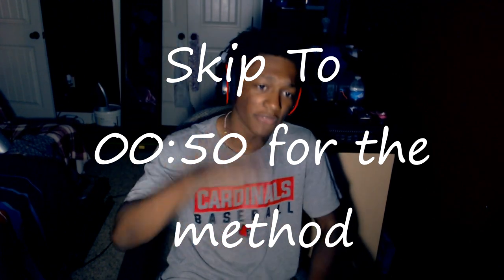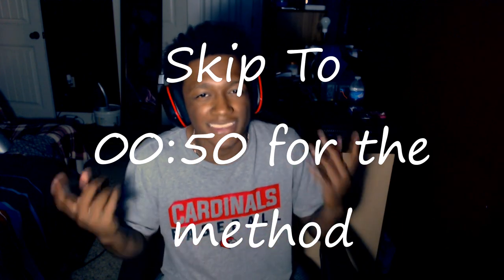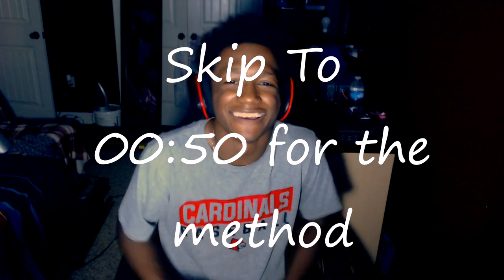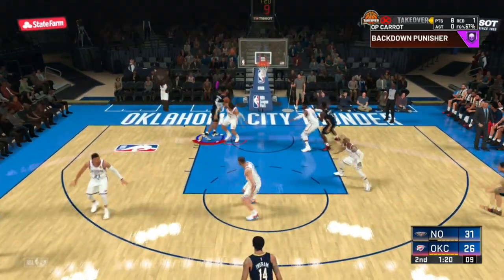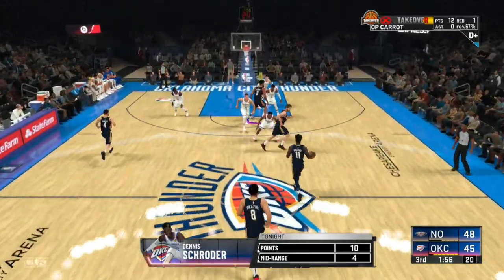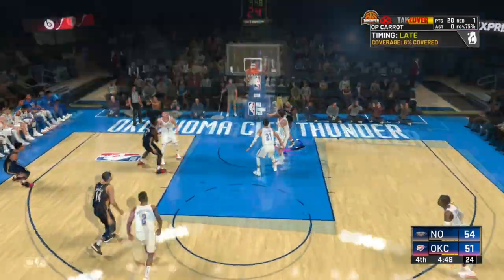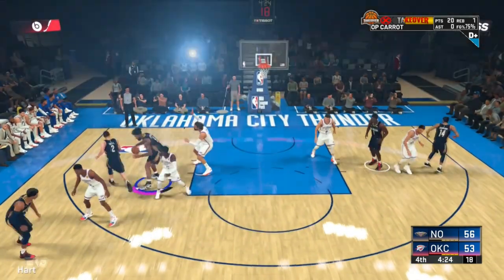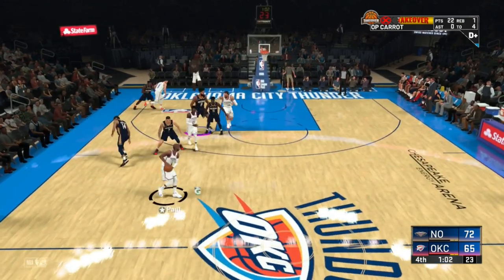THE FASTEST WAY TO GET FINISHING BADGES | BEST CENTER BADGES | NBA 2K20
•3 Likes For Your Boy Sleepy!